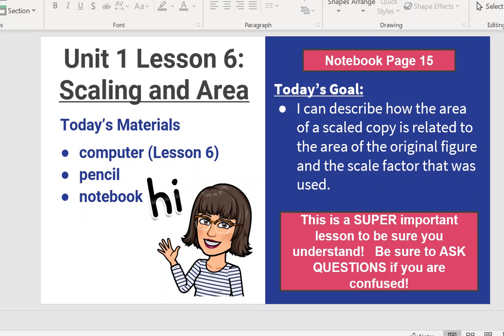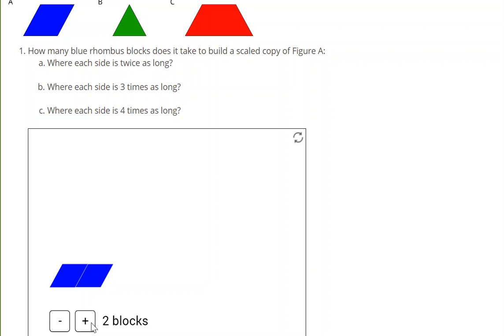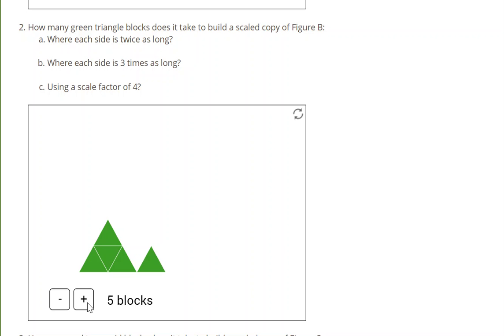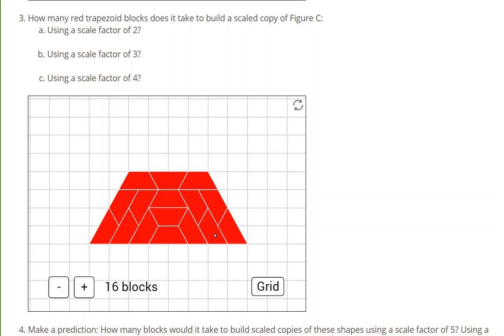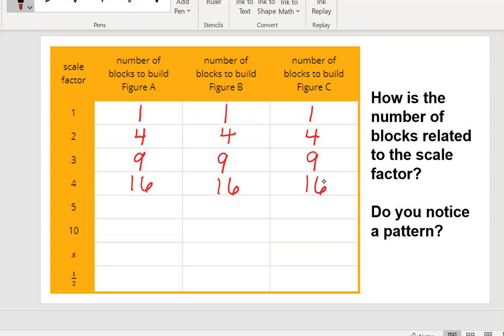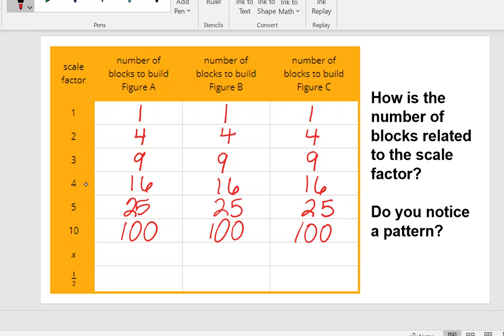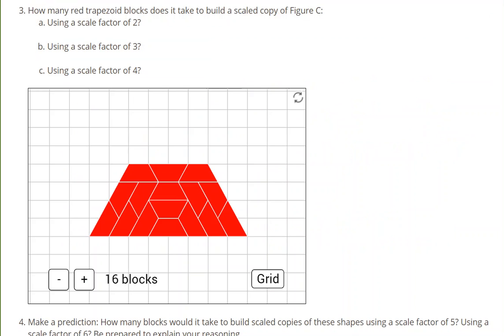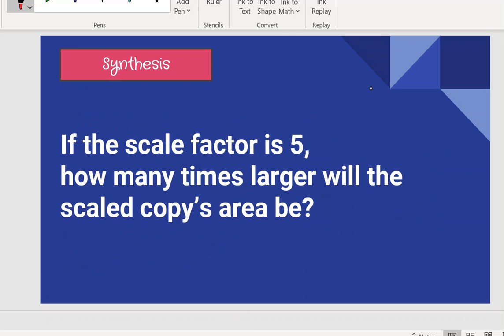1.6 Scaling and Area